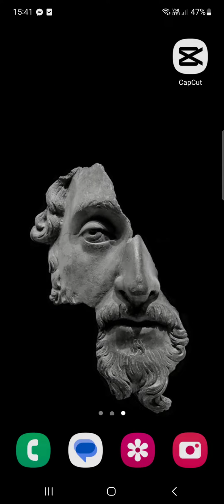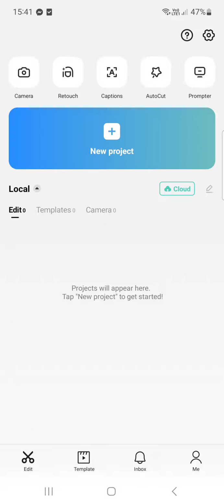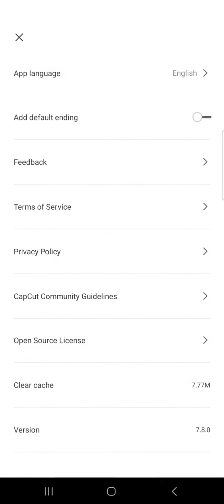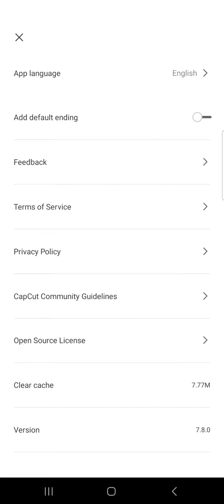How To Add Default Ending In CapCut?